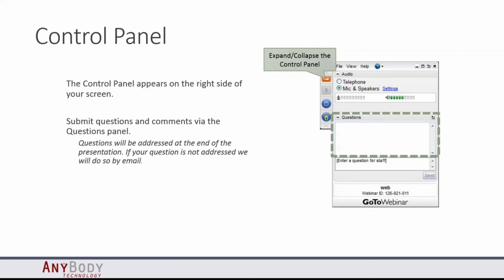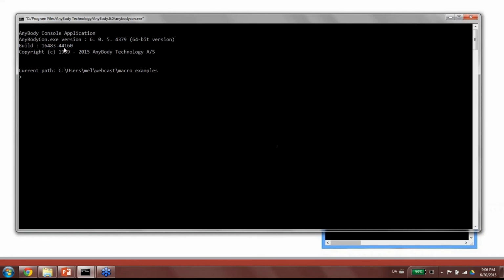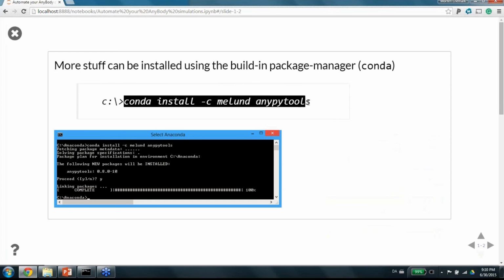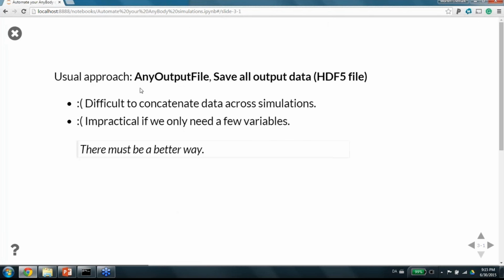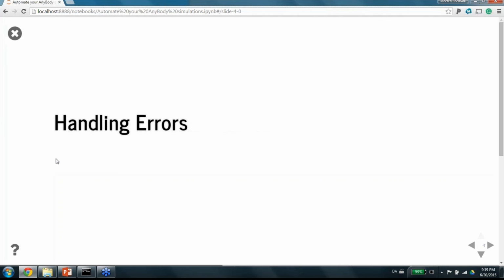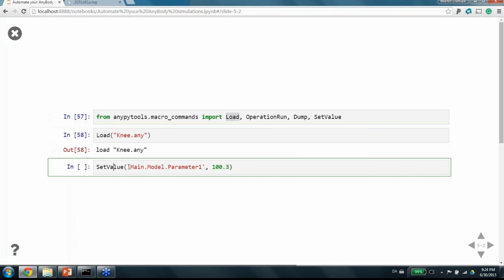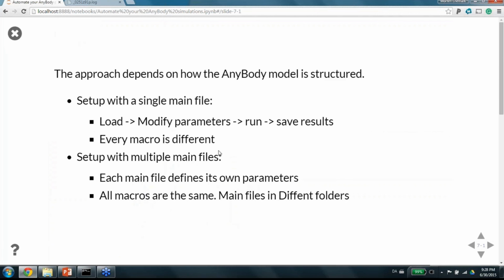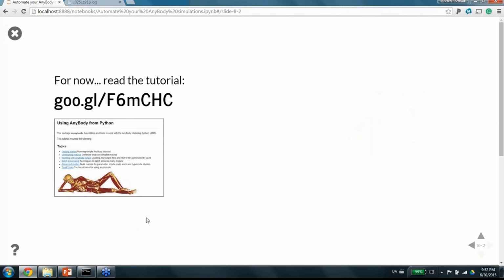[Webcast] Automate your AnyBody simulations, or how to run AnyBody from python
The webcast will show how you can automate your AnyBody simulations to do batch processing or run parameter studies. Firstly, we will introduce the AnyBodyConsole application and it's macro commands. Secondly, we will show how to use the AnyBody from python to run many simulations in parallel and to extract and plot the results. No experience with the Python programming language is required for attending the webcast.